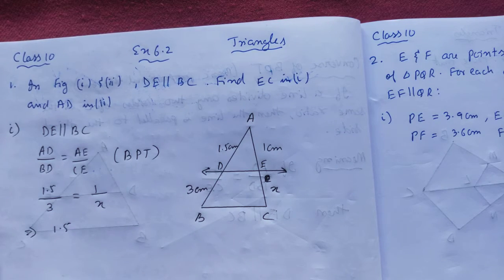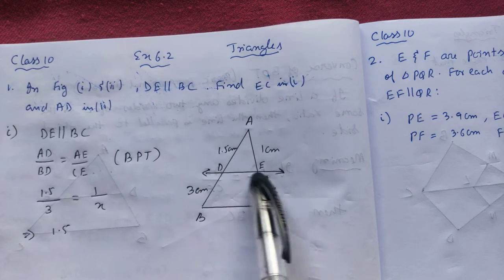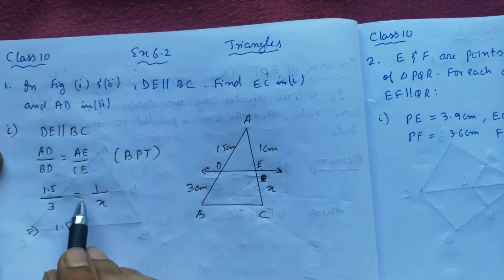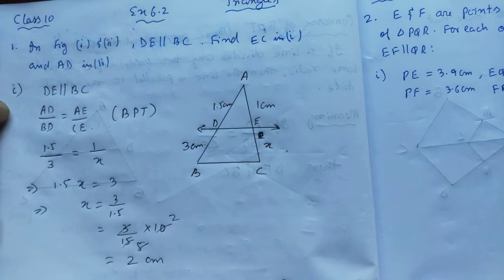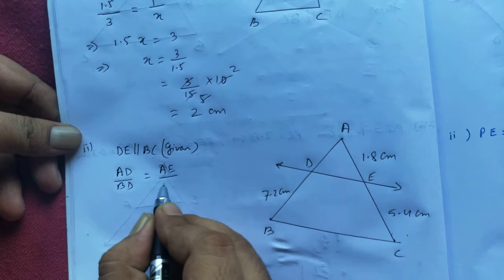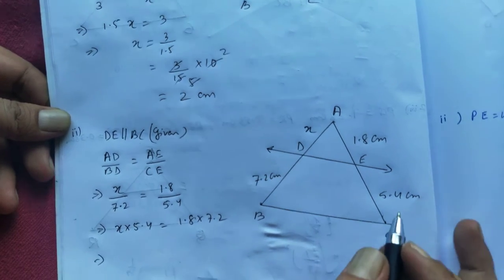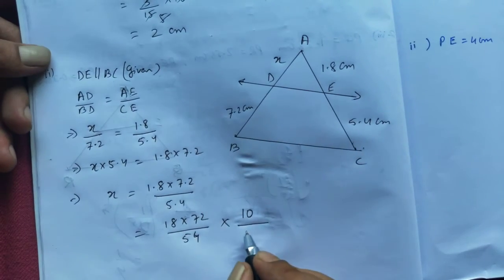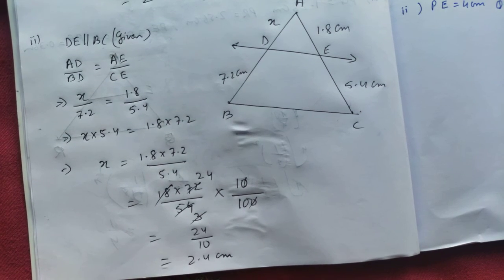Ncert Math Class 10 Chapter 6.2 Q No. 1 Solved in English.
Ncert Math Class 10 Chapter 6.2 Q No. 1 Solved in English by SKOOL FOR ALL.